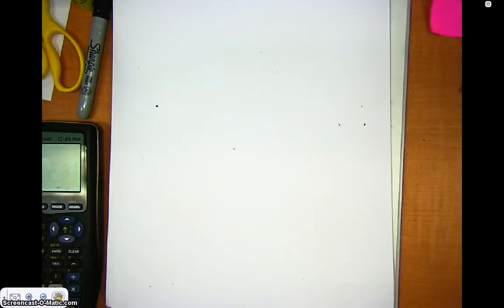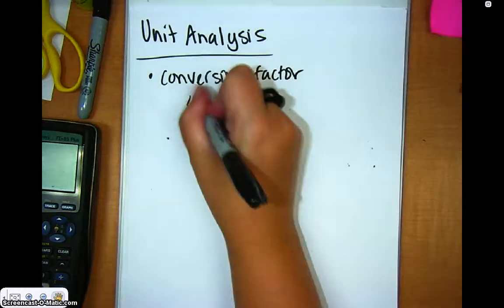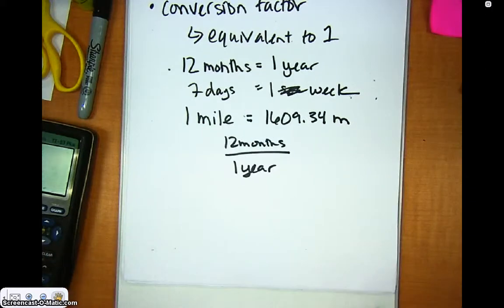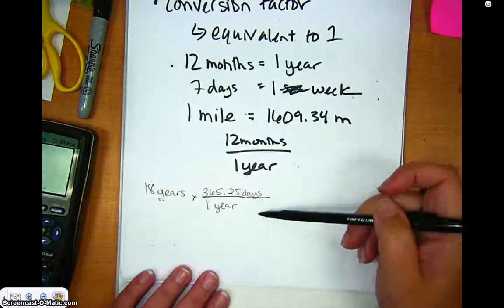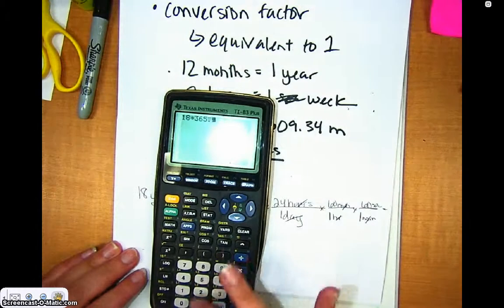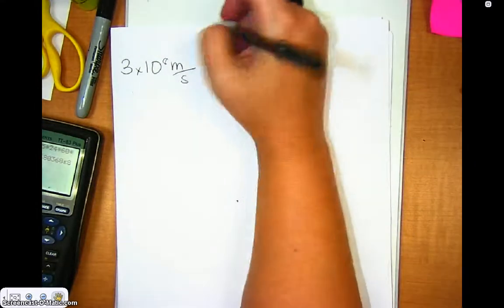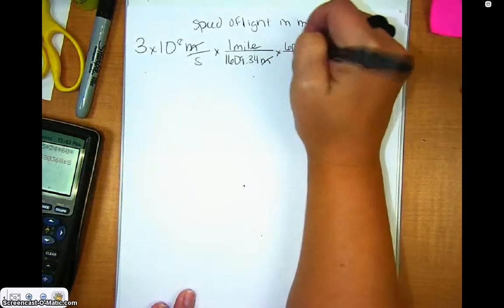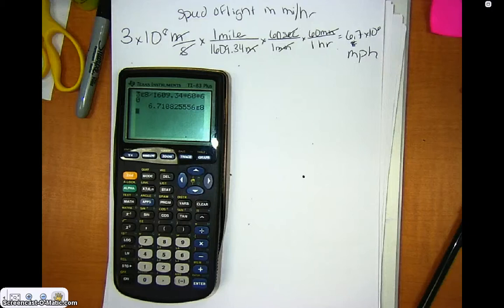Honors Physics Video 1.5 Unit Analysis